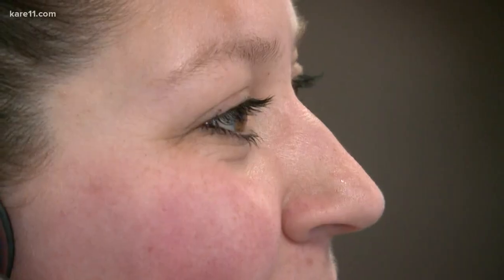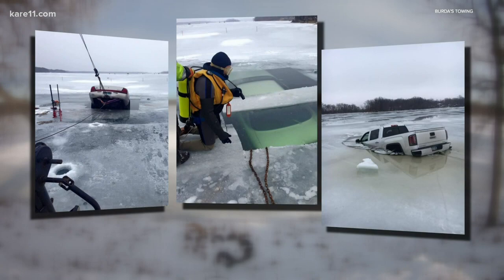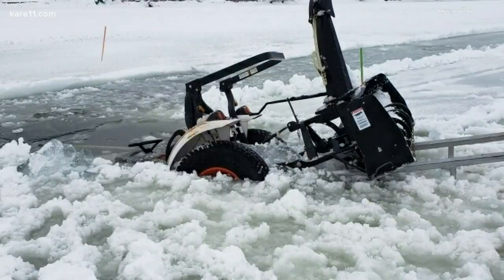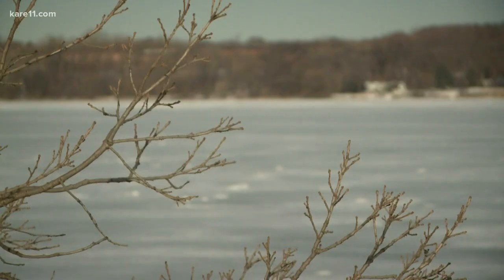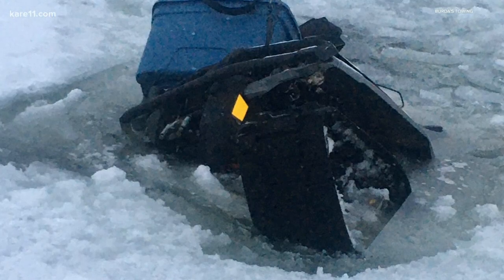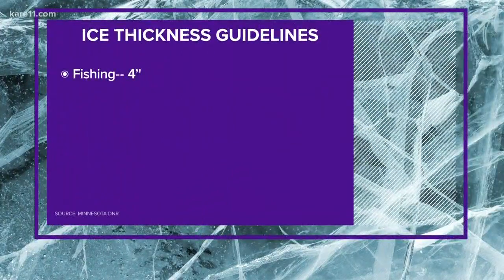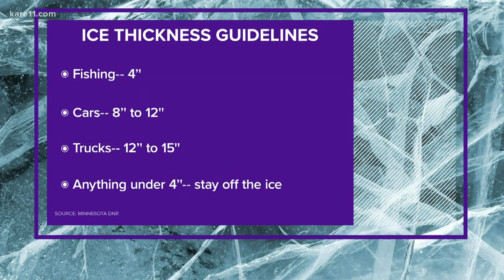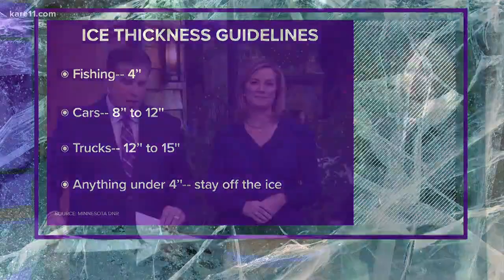Recovery crews busy with poor ice conditions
James Trantina says his crews have made more than 30 ice recoveries this season already surpassing their season average.